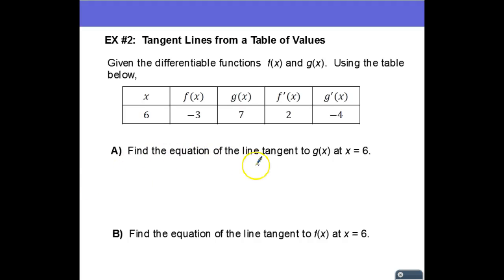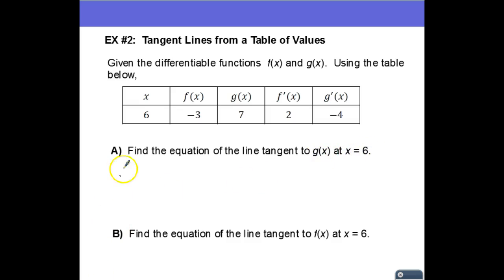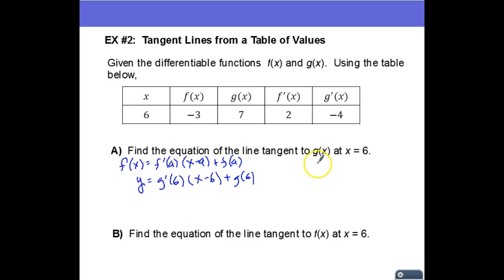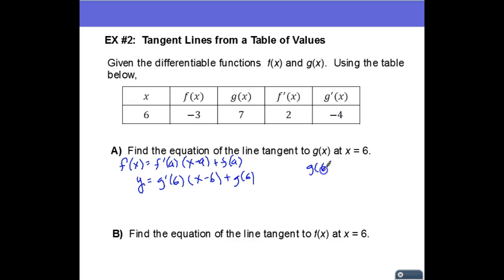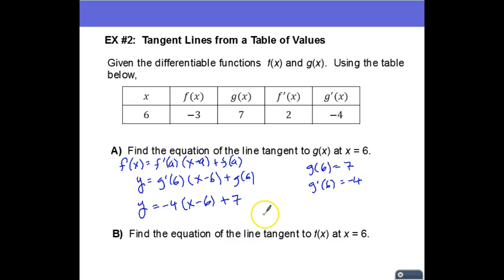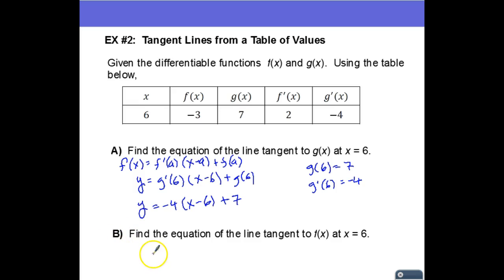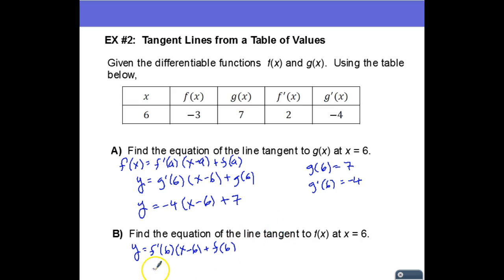AP Calc. 2.12 C: Example 2